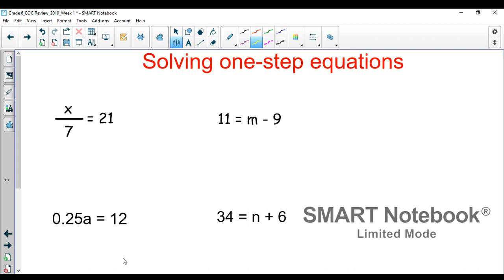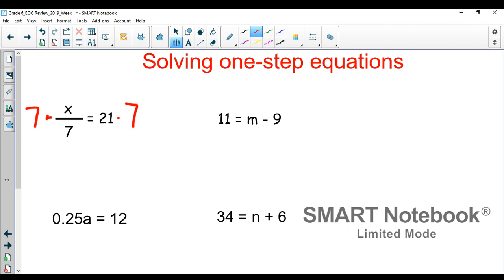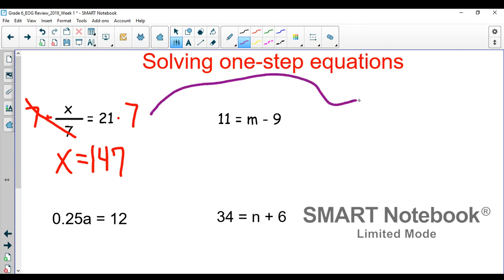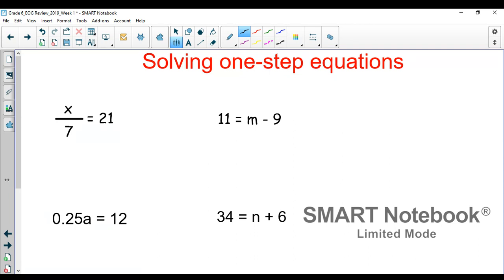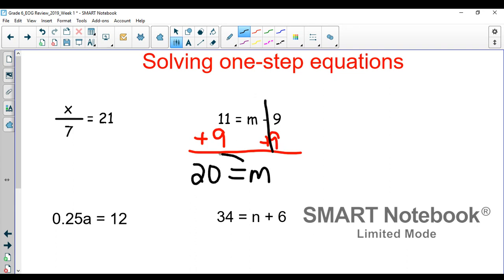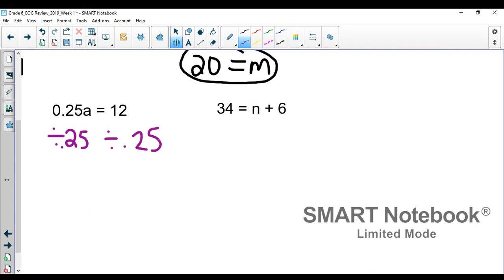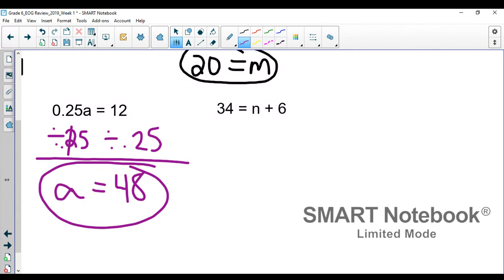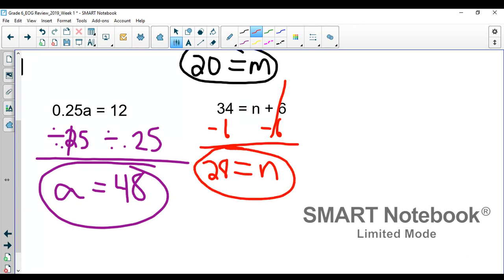Untitled: Apr 19, 2020 9:03 AM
Equations Part 2